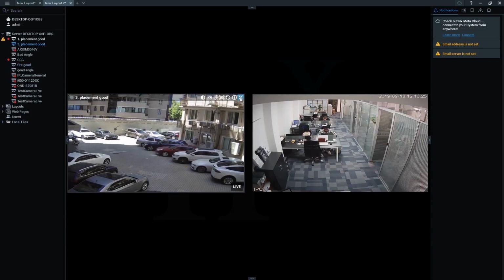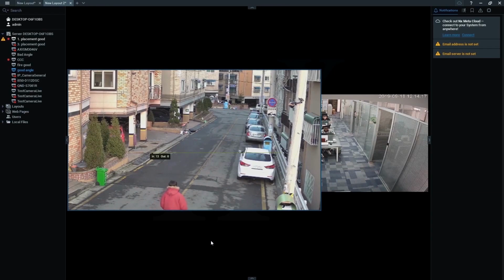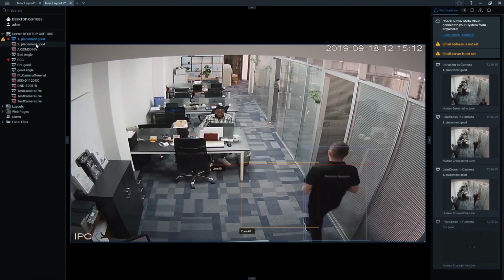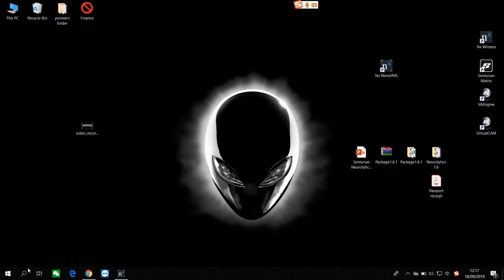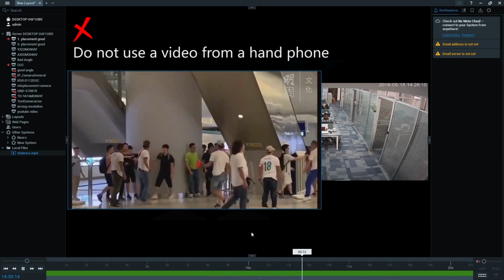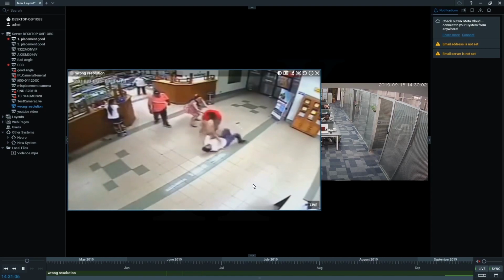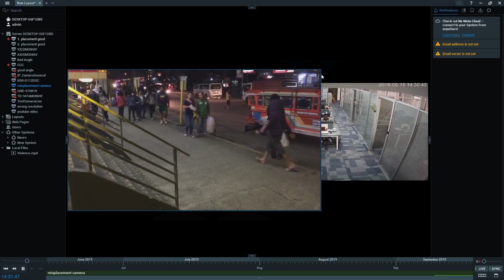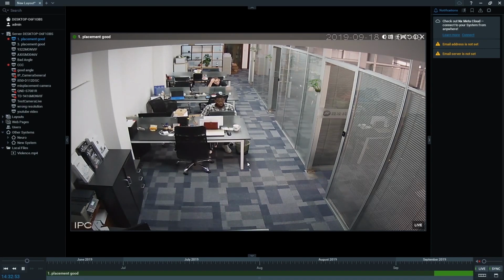Senturian Tech Time Dos and Donts for setting up Cameras inFull HD,1920x10801